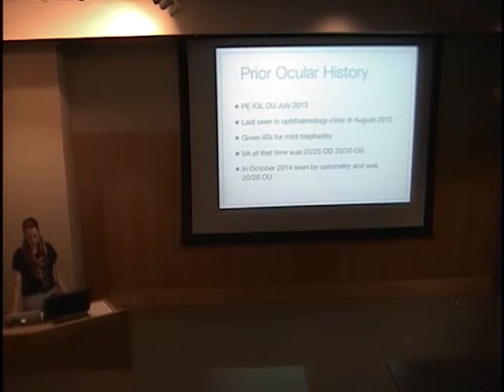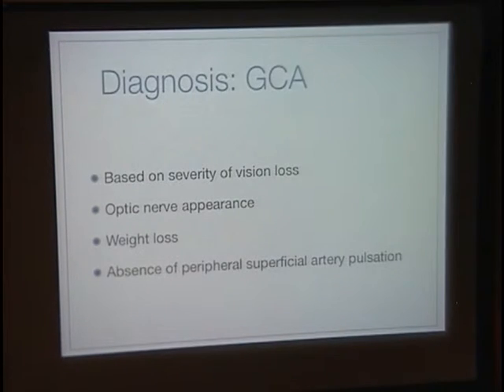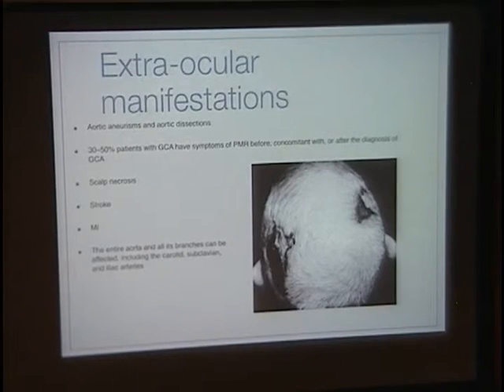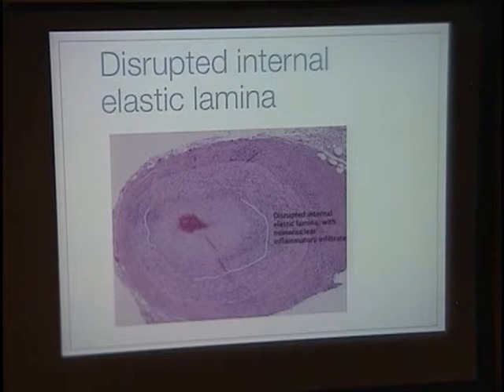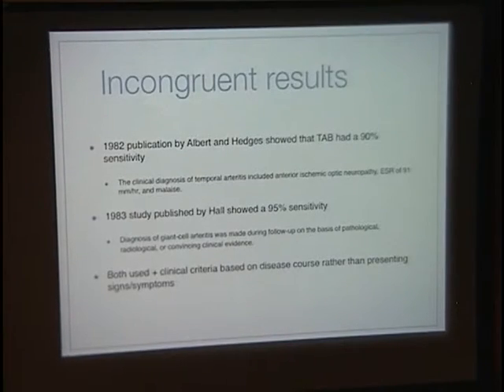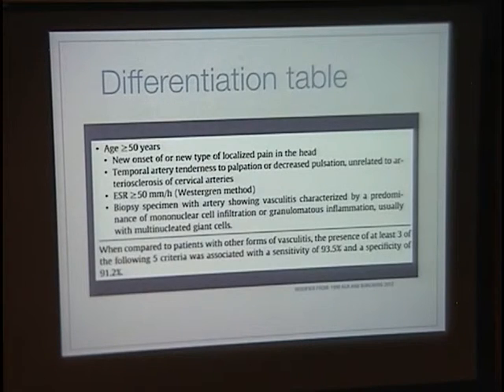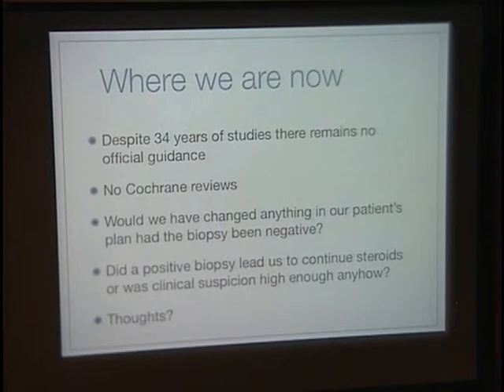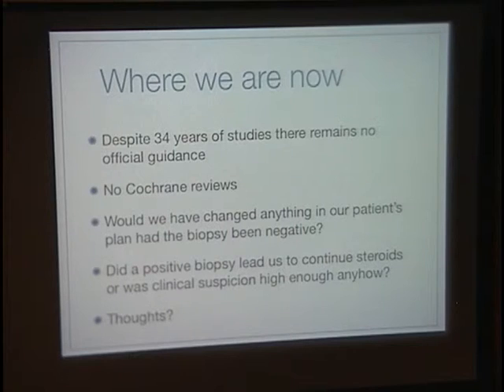When Clinical Suspicion Prevails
Title: When Clinical Suspicion Prevails
Presenter:  Ashlie Bernhissel